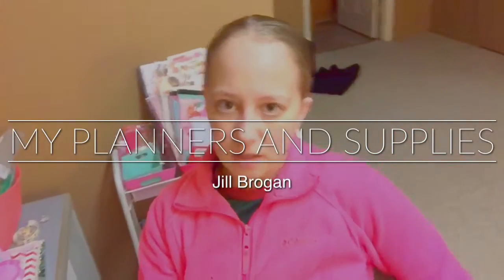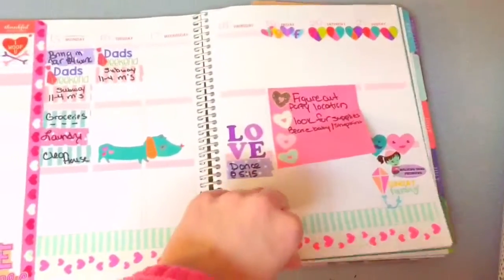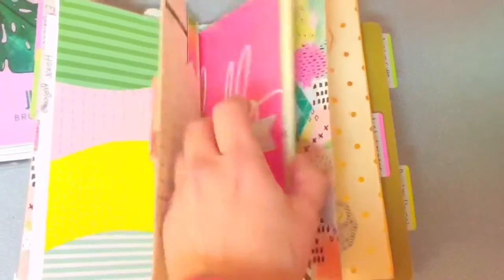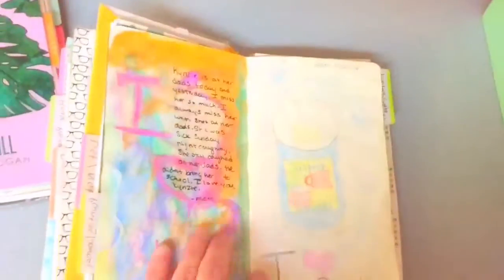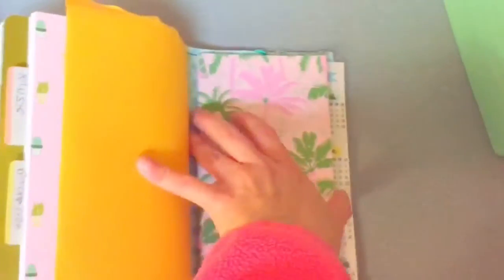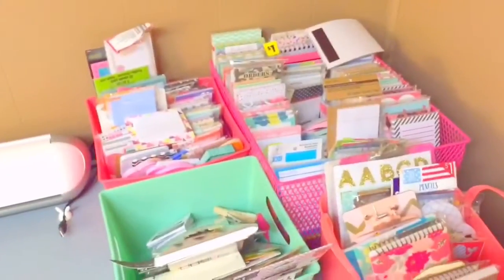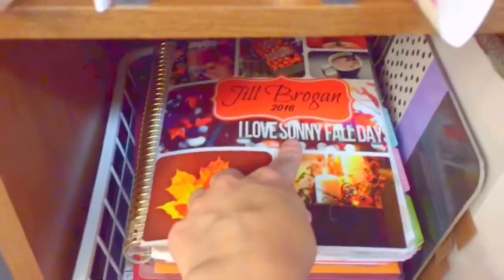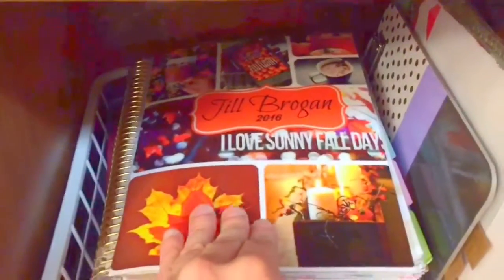MY PLANNERS AND SUPPLIES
Whats up everyone?! New video for all you planner lovers! I just wanted to show everyone what I love doing and what I enjoy. That is planners and notepads and pens and anything related! LOL.